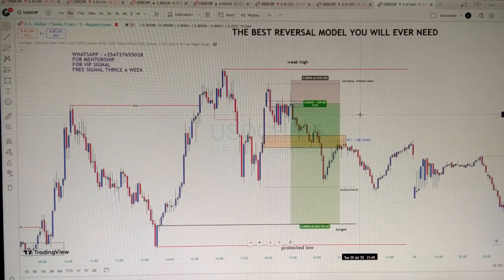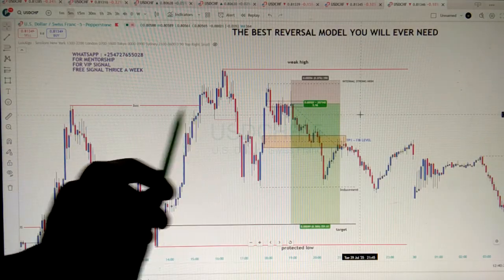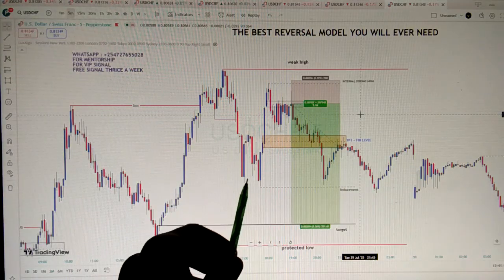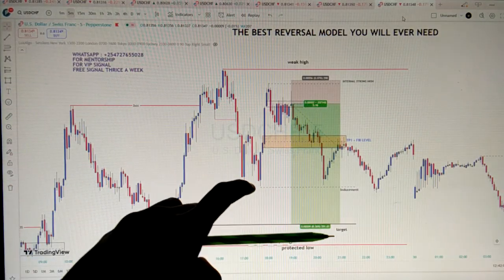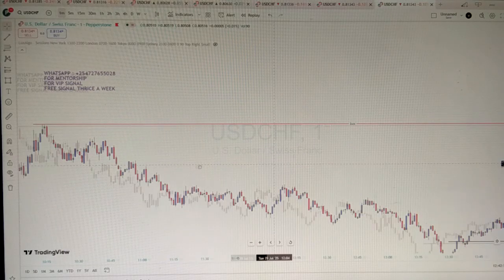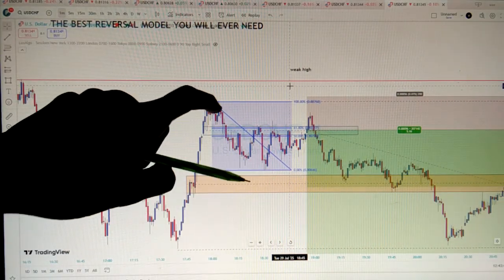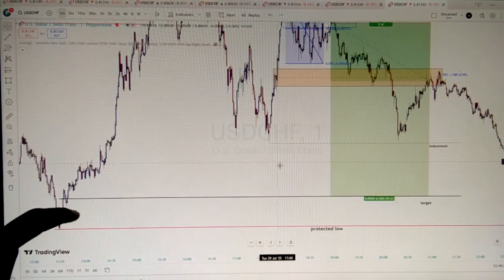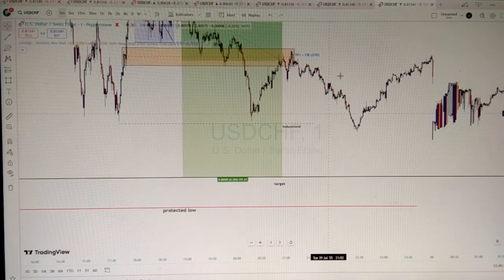THE BEST REVERSAL MODEL YOU WILL EVER NEED.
in this video I'll be explaining on how to find reversals and capture A+ setups in the forex market.